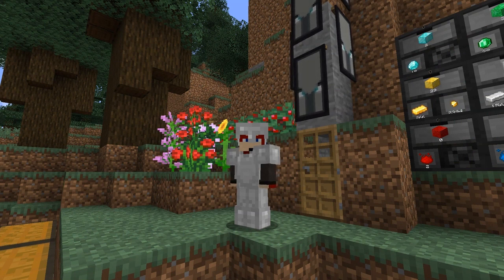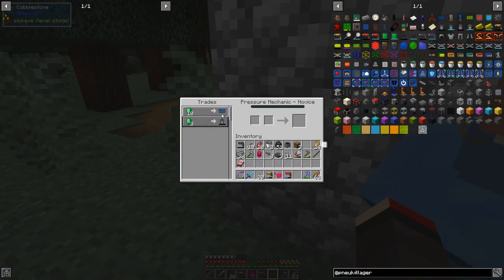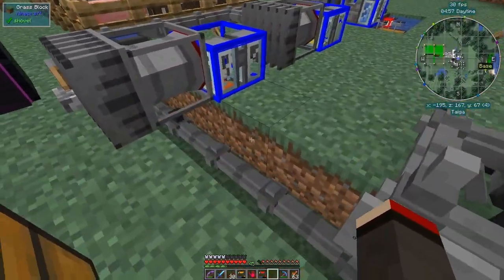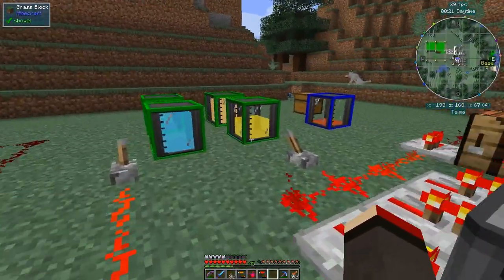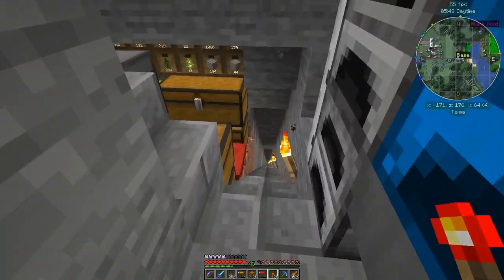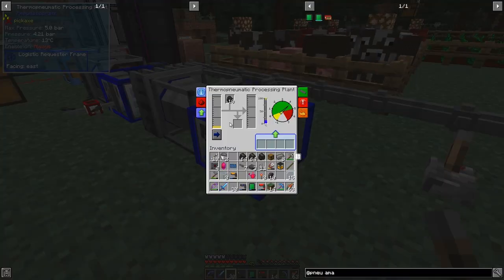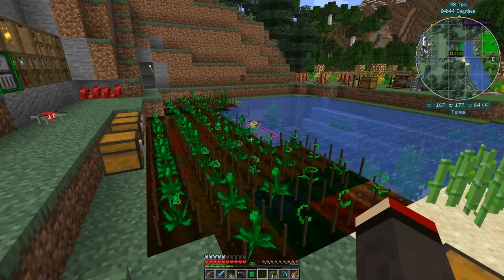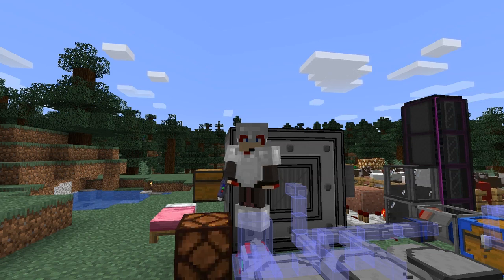PneumaticCraft: Repressurized #10 - PNC-R Villager & Amadron Tablet, Camouflage Applicator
PneumaticCraft: Repressurized Villager & Amadron Tablet trading. We need to PCB blueprint to make a PCBs.

This video is my tenth episode of PneumaticCraft: Repressurized for Minecraft 1.15.2
- craft a camouflage applicator
- make a pnc-r villager
- trade for a pcb blueprint
- trade for logistics cores
- trade for capacitors
- craft small tank
- make lubricant
- craft and install speed upgrades
- craft magnet upgrades
- craft an amadron tablet
- craft grass blocks
- use the camouflage applicator
- craft brown dye
- use the amadron tablet to trade brown dye
- visit the mod spawner